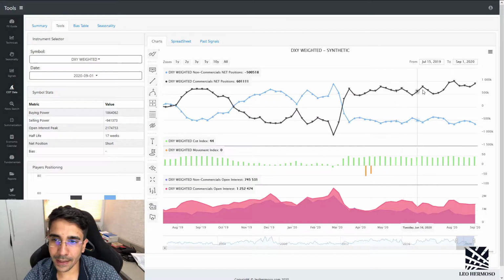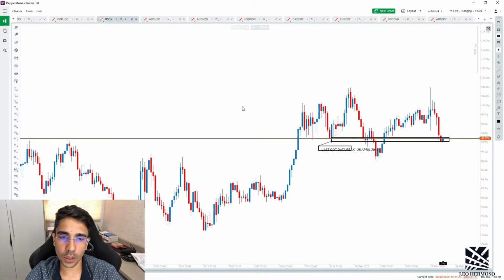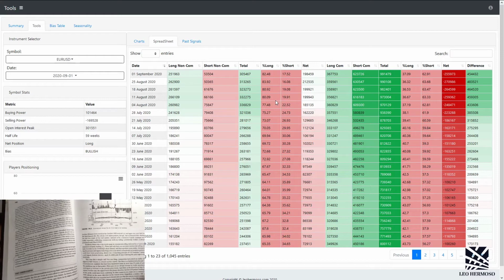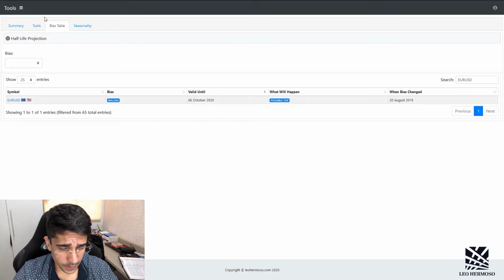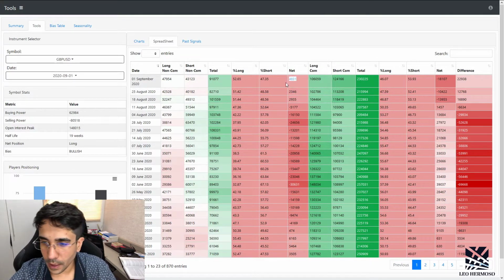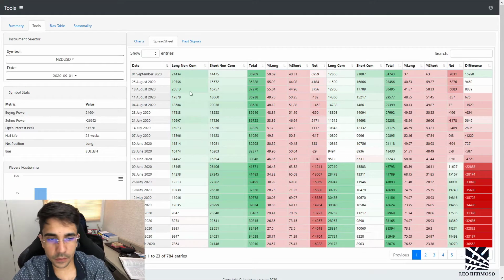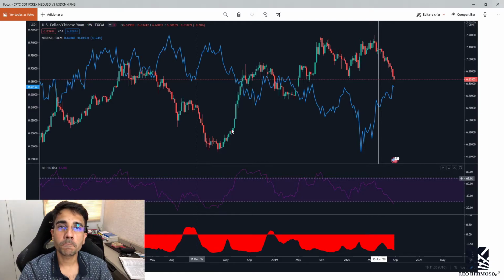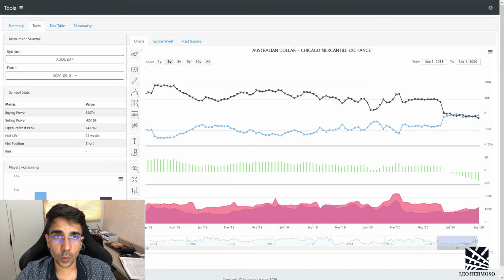CFTC COT Report: Forex Weekly Report September 07, 2020 - USD Dollar Reversal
In this video, you will see a complete CFTC COT Data analysis for all forex majors.

EURUSD
AUDUSD
GBPUSD
NZDUSD
USDCAD
USDCHF
USDJPY

👇 A pack full of quantitative tools that will provide intelligence to leverage your trading👇

Pro Trader Pack

#1. How to Find Profitable Trades! - Supply-Demand, Historical Volatility, Cot Data and Pivot Trading ( Never Seen Before)

#3. Volatility Trading Secrets: Powerful Strategies to Profit and Stay in The Right Side of The Markets